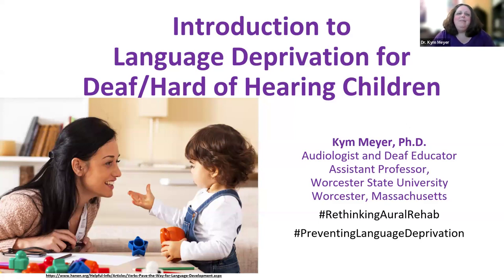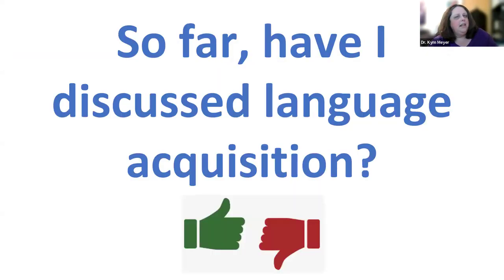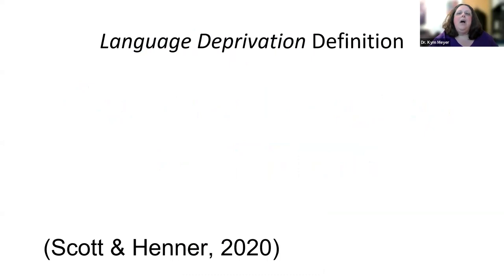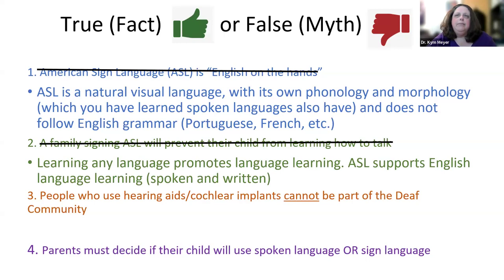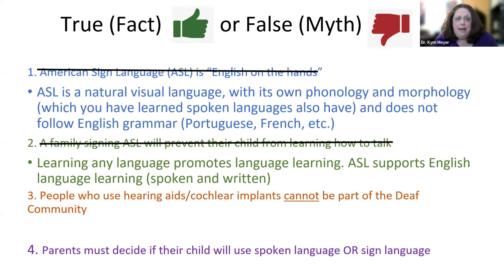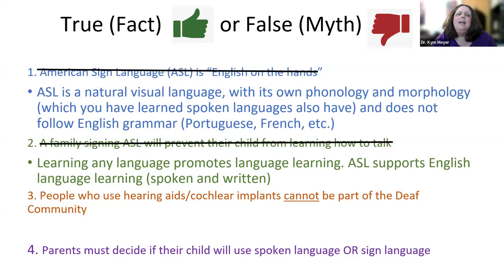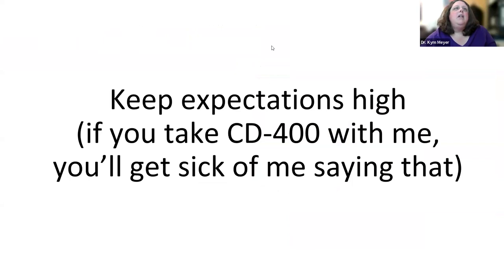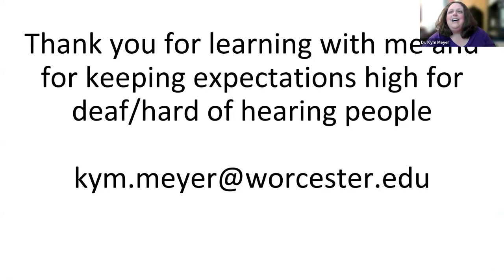Language Deprivation lecture (Meyer, 2024)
This Introduction to Language Deprivation lecture was created by Kym Meyer, PhD, from the Worcester State Communication Sciences and Disorders Department. Prior to watching this video, please watch the Rhode Island PBS documentary on language deprivation

This video can be used, free of charge, for any educational purpose. This lecture has been used in courses on normal language development, language disorders, and aural rehabilitation. If you choose to share this with your students, please let me know which course you are teaching (this is for my information only) .

Feel free to connect on Instagram @rethinking_aural_rehab or search for other platforms with RethinkingAuralRehab